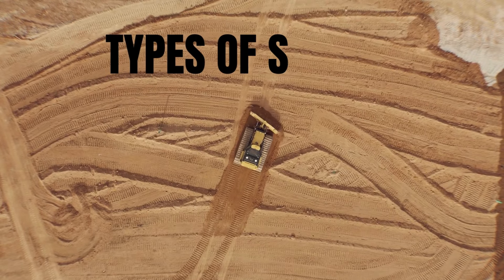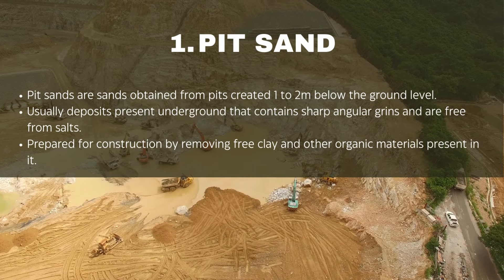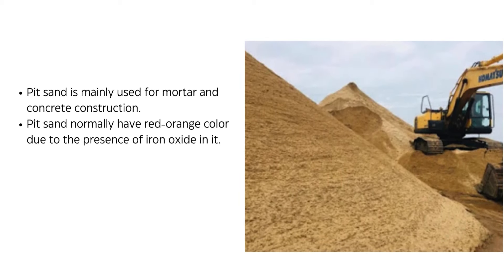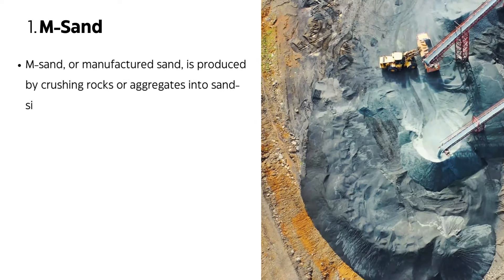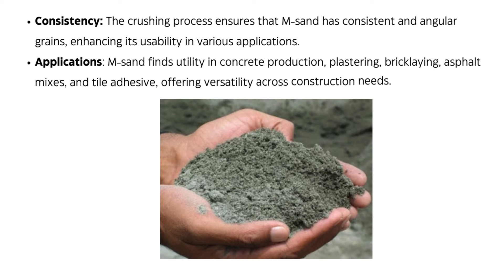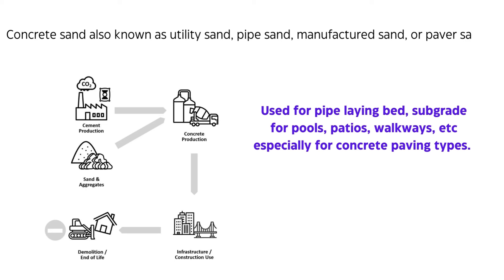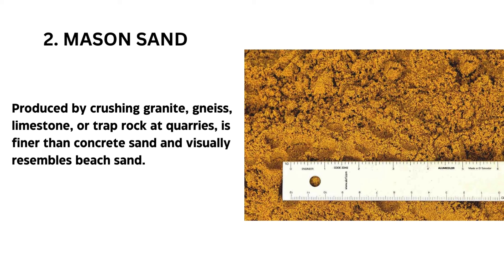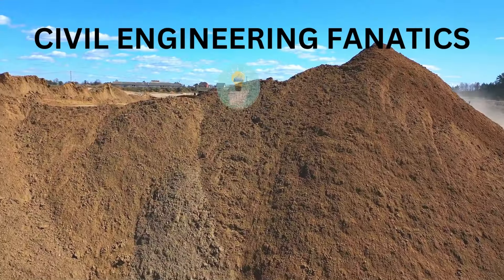Types of Sands in Construction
Understand the basic types of sands used in construction, their source and their applications.